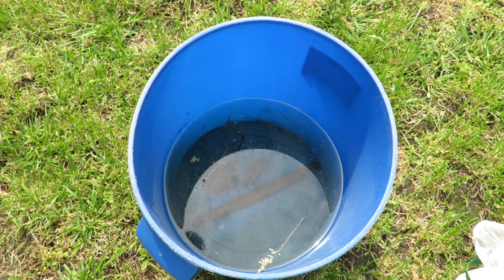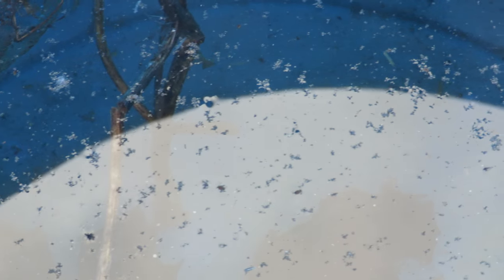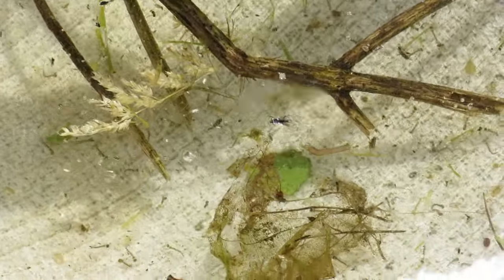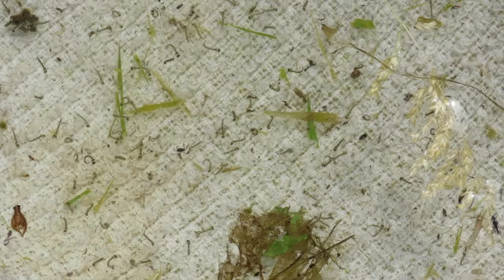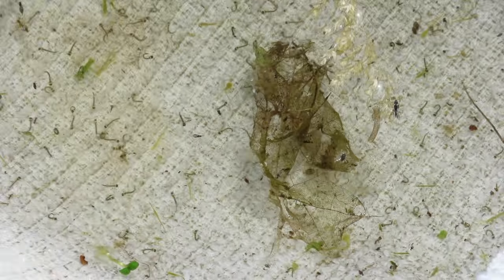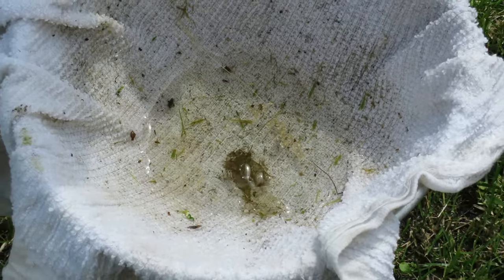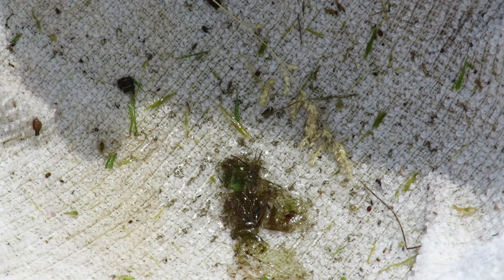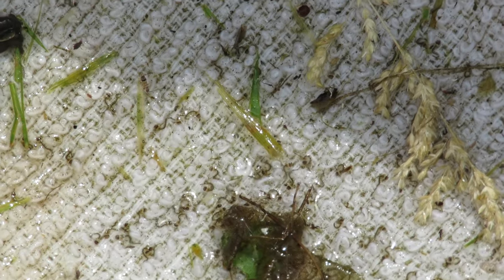How to kill mosquito larvae. The Real Mosquito Trap!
This video shows you how to capture and kills hundreds of mosquitos before they hatch.